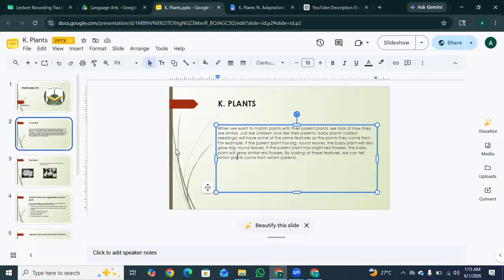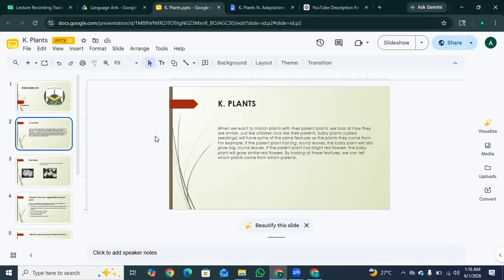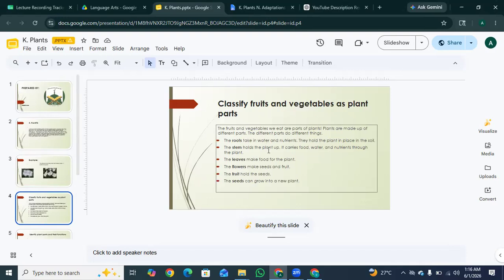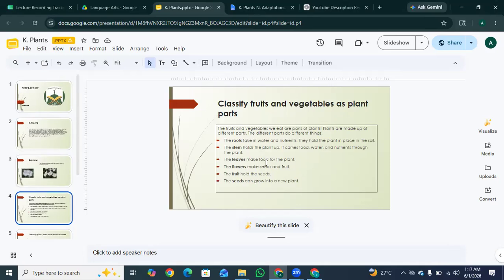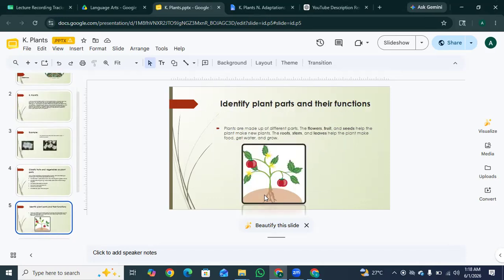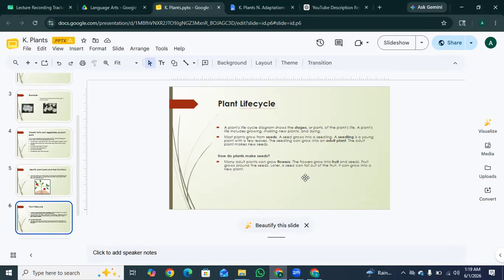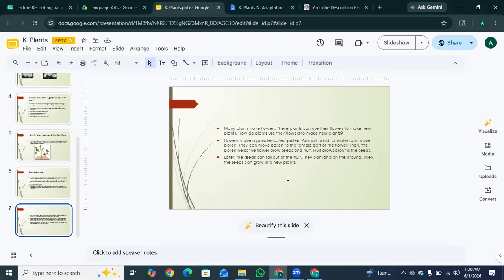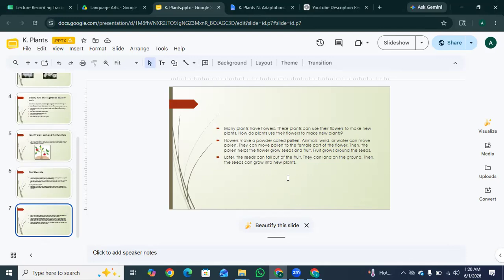K Plants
🎥 **Plants** 🌱🌿

Learn about plants, their parts, and their importance in supporting life on Earth.

📚 Topics:

* Characteristics of plants
* Parts of a plant and their functions
* Importance of plants in ecosystems